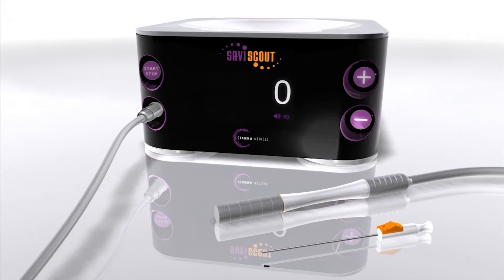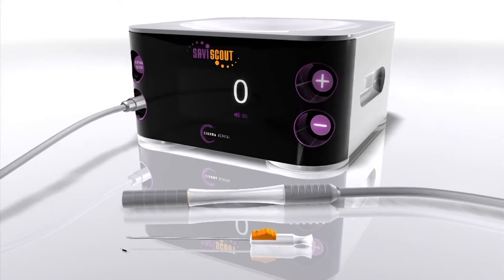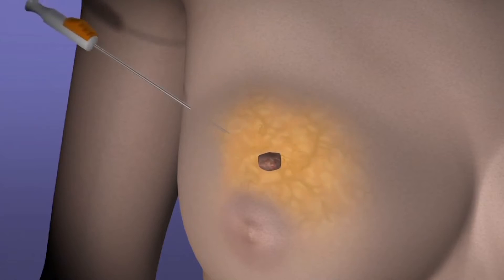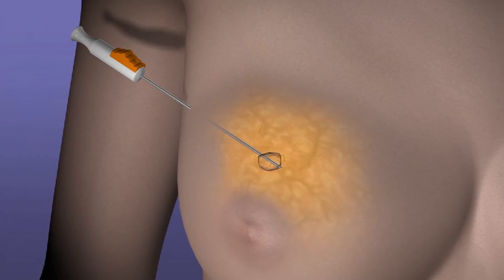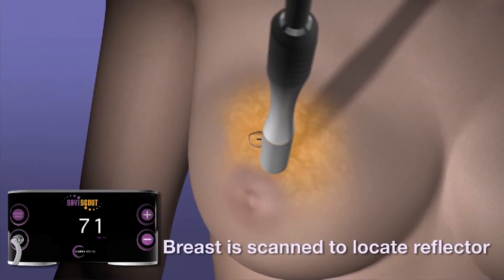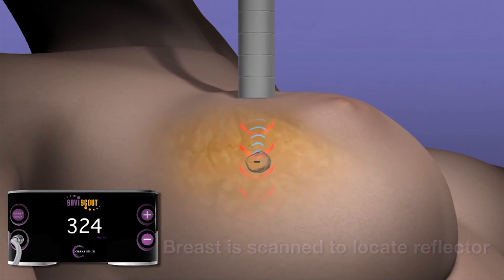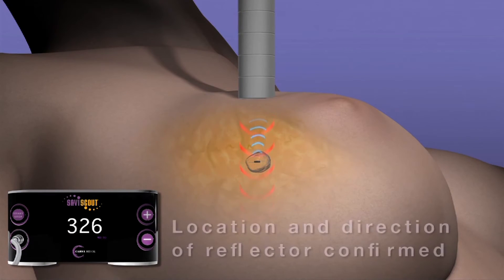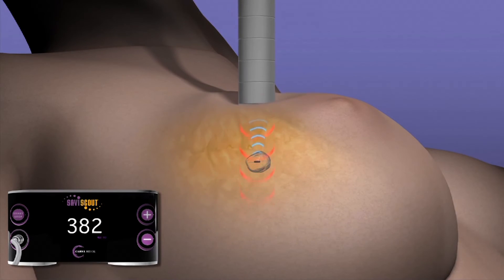Savi Scout Device Helps Breast Surgery Patients Be Stronger at Memorial Breast Cancer Center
The expert physicians at Memorial Breast Cancer Center support the implementation of new and innovative techniques that help breast cancer patients become stronger than cancer.

The Savi Scout surgical guidance system allows surgeons to pinpoint a lesion with more accuracy prior to surgery, while also alleviating the need for a patient to visit radiology on the morning of surgery.

The device creates more efficiency prior to and during surgery, while providing a more comfortable day for the patient.